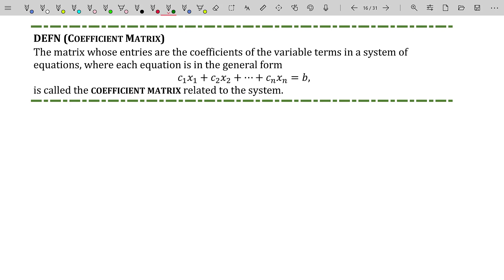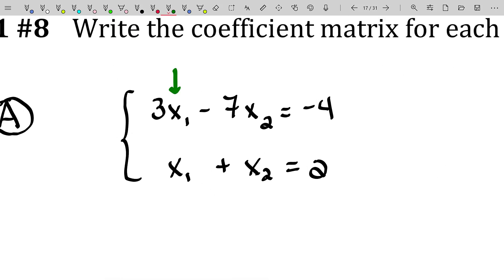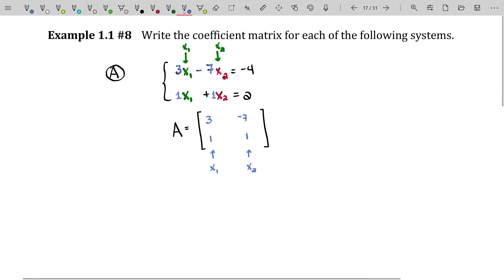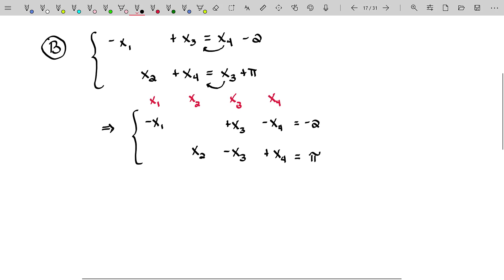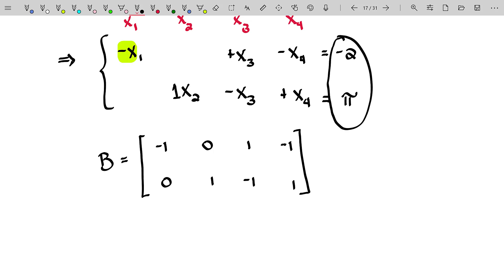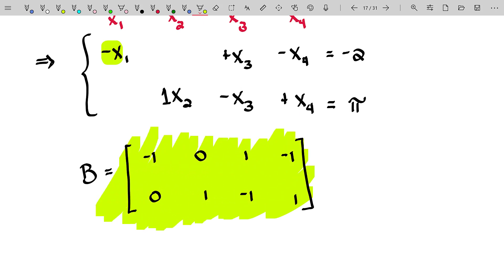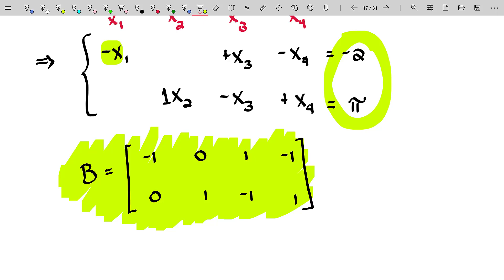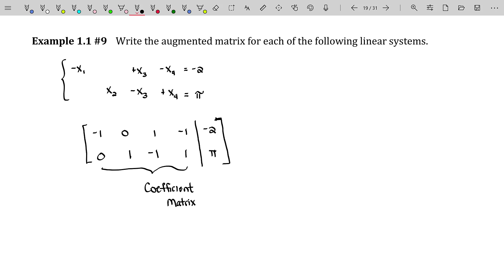Linear Equations in Linear Algebra - Linear Systems - Definition: Coefficient and Augmented Matrices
This video introduces the idea of coefficient matrices and augmented matrices.